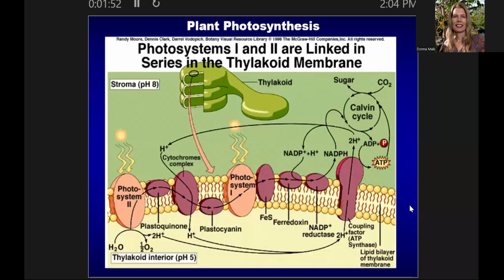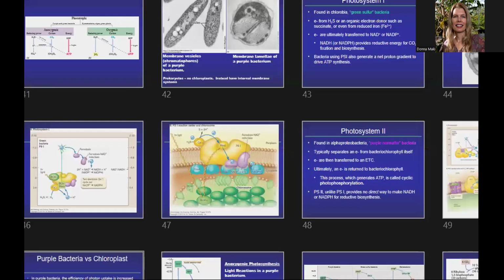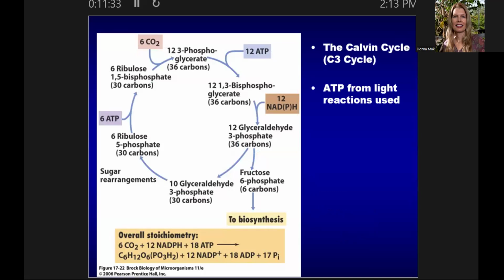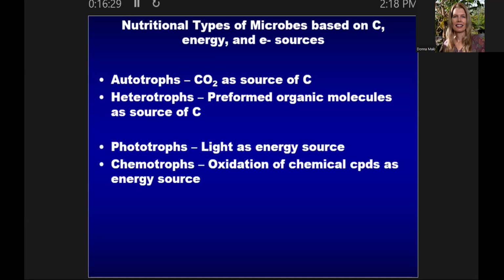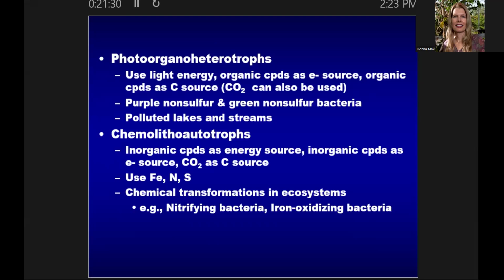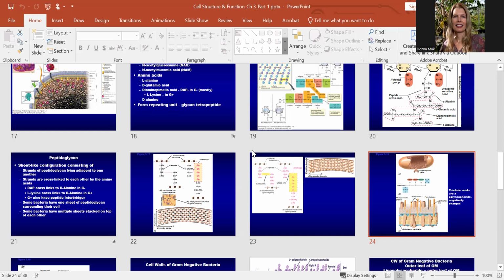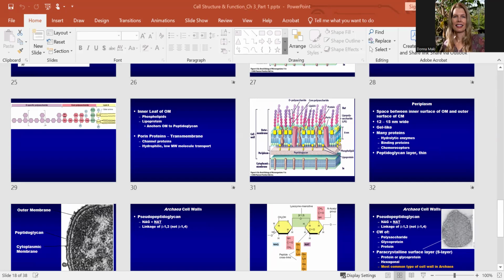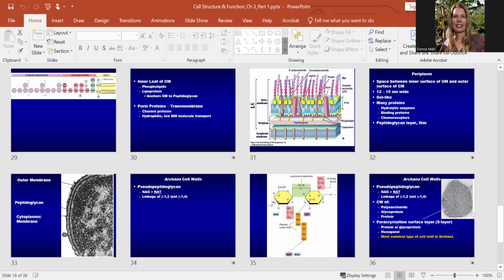M_2_19_25_Photosynthesis_Exam review